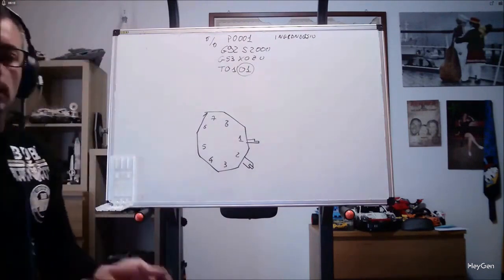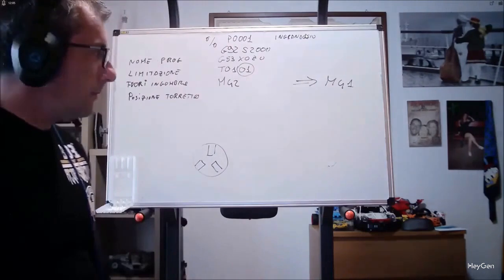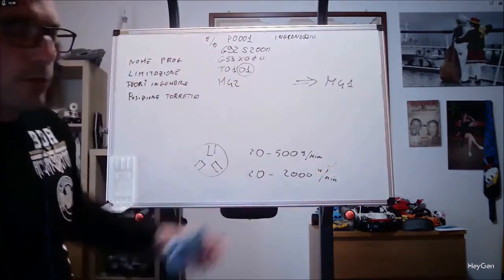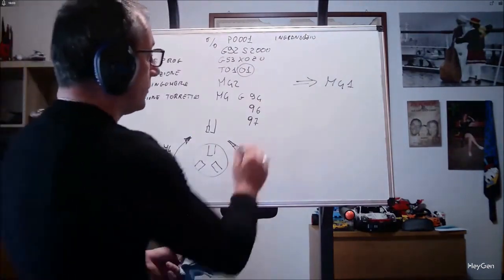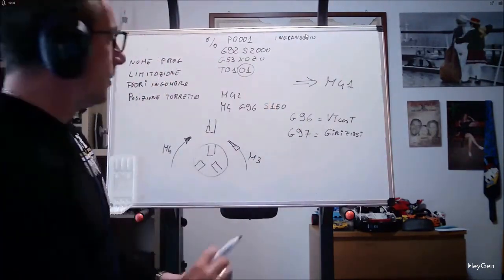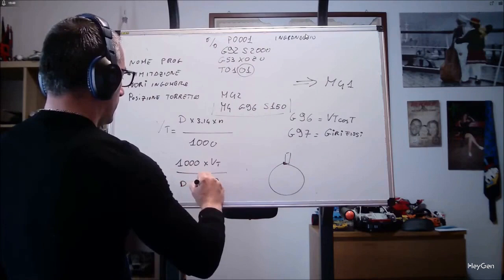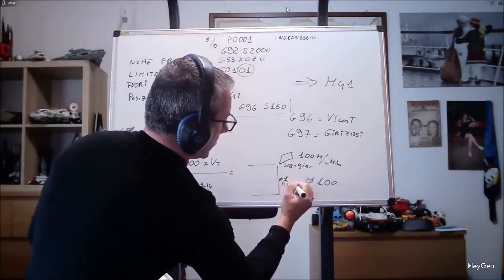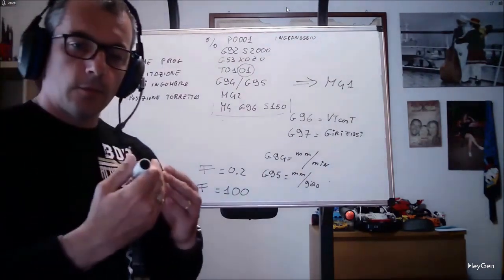No. 1 Complete CNC lathe programming tutorial for beginnersPreparatory Functions. Tutorials!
Ecco quindi alcuni consigli:

Visita il mio store:

Un bel tornio da hobbista:
ed il suo Store:

Una bella cassettiera porta attrezzi

Amazon Kindle
Lista nozze
Amazon Student
Lista Nascita

Grazie

I software :
WinNc Manualguide Demo Simulatore fanu 21:
Simulatore CNC:
Disponibile in Comunity per abbonati!!

Manuali
Manuale di programmazione Fanuc 21 Fanuc 18: